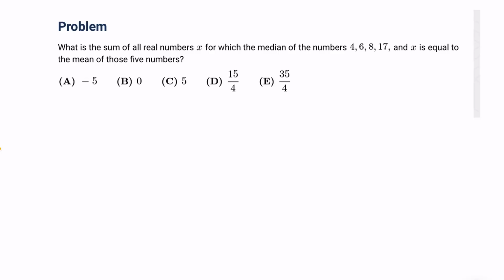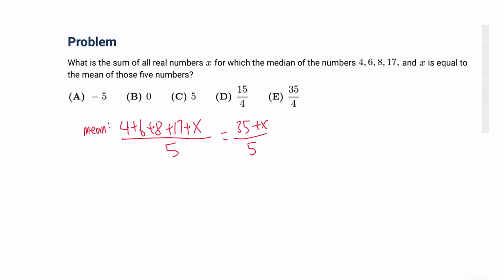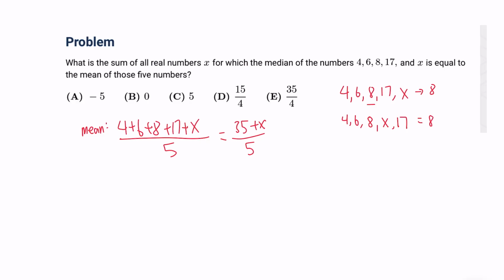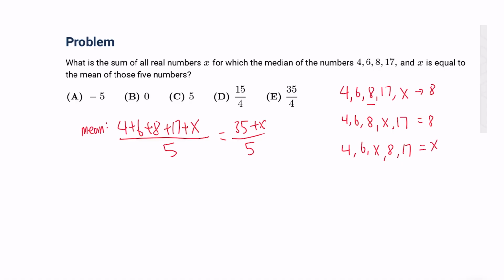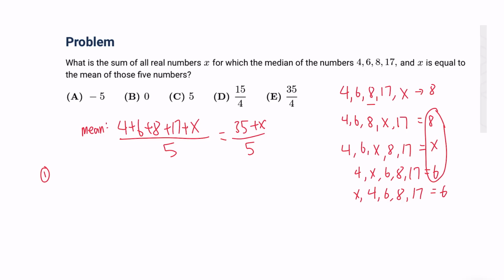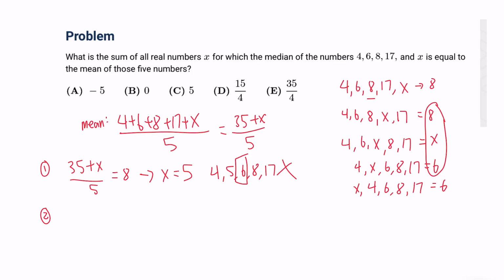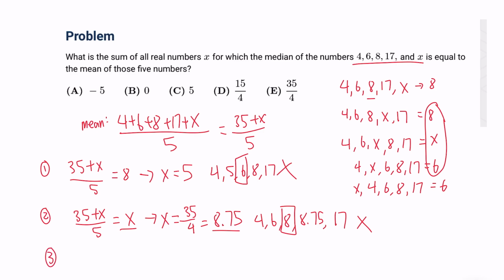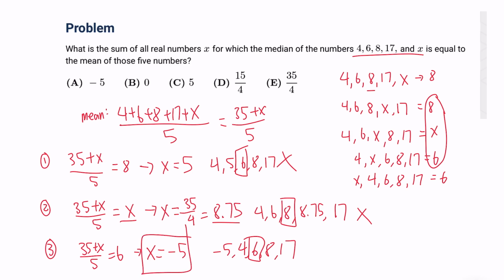AMC Math Problem: algebra (problem of the week 83)